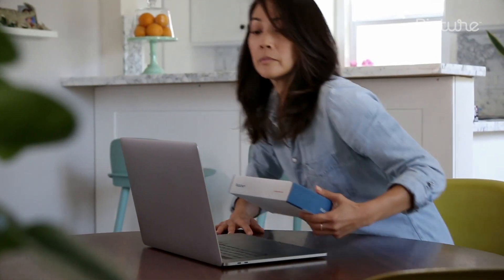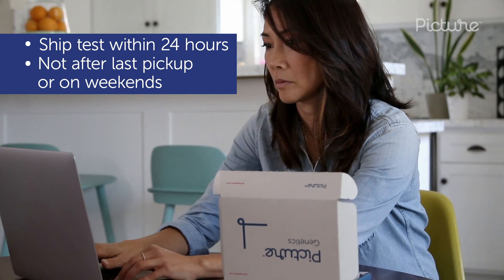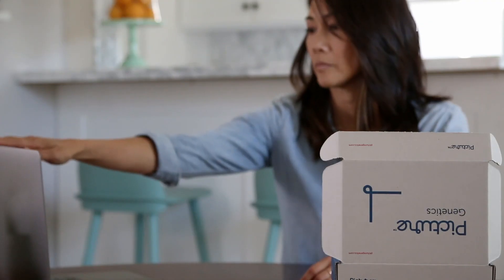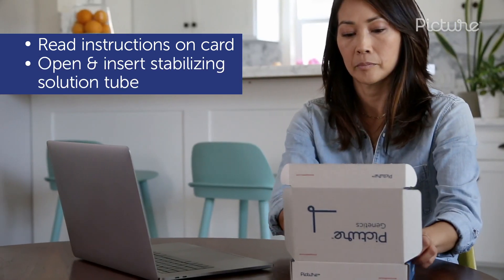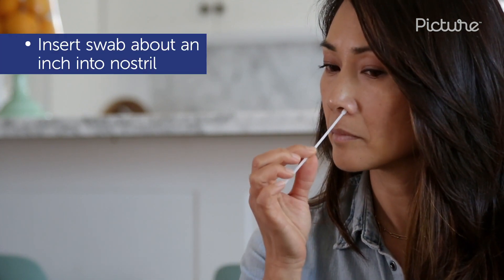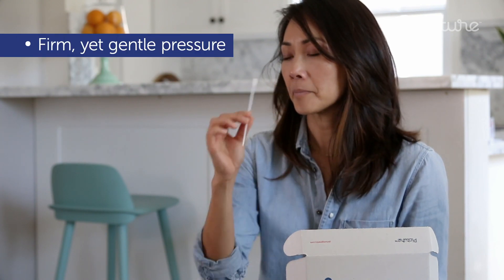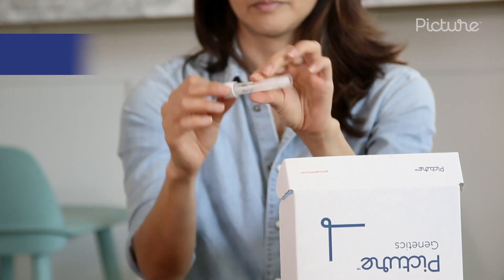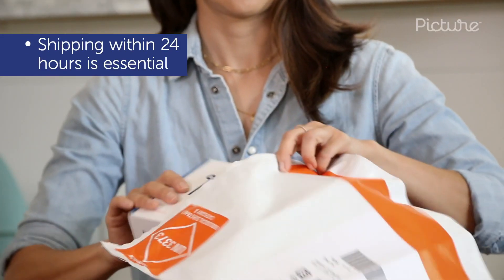Nasal Swab Collection Tutorial with Picture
How to collect and ship your Picture Genetics COVID-19 test sample.